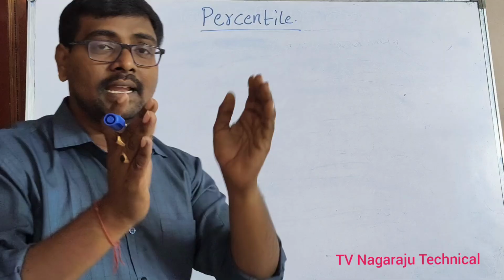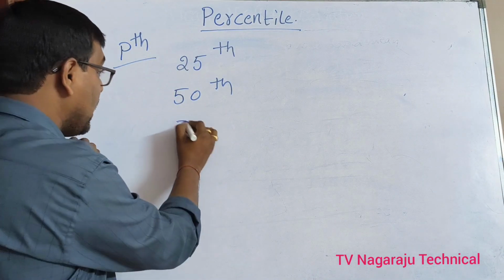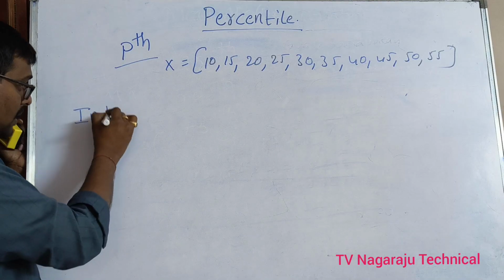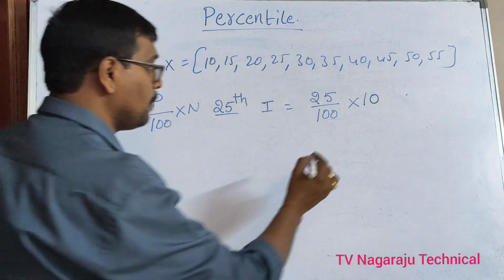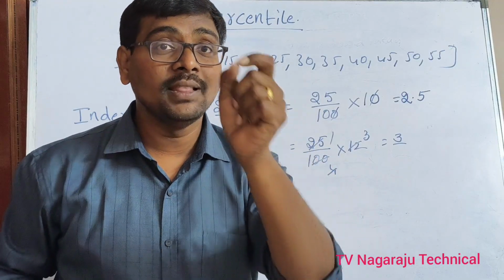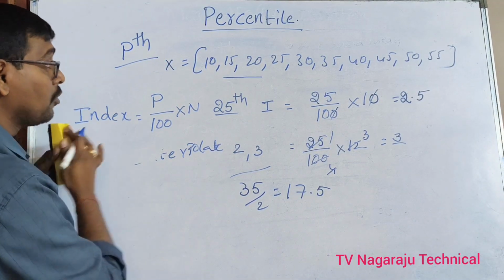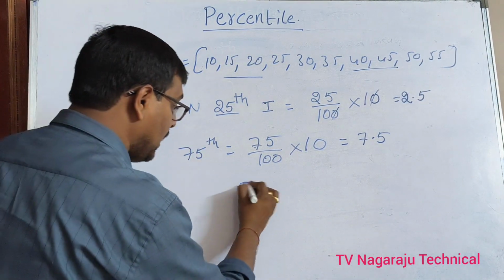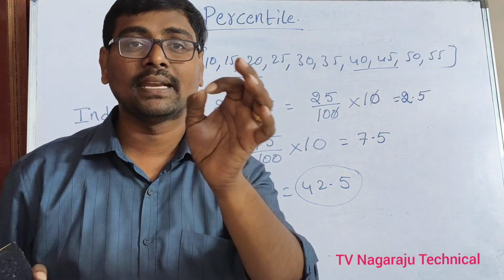Percentile in Statistics | Percentiles Explained | Machine Learning Concepts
In this video, we explain Percentile in Statistics, a key concept used to understand the relative position of a data value within a dataset. Percentiles are widely used in data analysis, machine learning, and descriptive statistics.

You will learn:

What is a Percentile

How percentiles are calculated

Interpretation of percentiles (e.g., 25th, 50th, 75th percentile)

Relationship between percentiles and quartiles

Applications of percentiles in data preprocessing and EDA

This topic is very useful for Machine Learning beginners, Data Science students, statistics exams, and interview preparation.